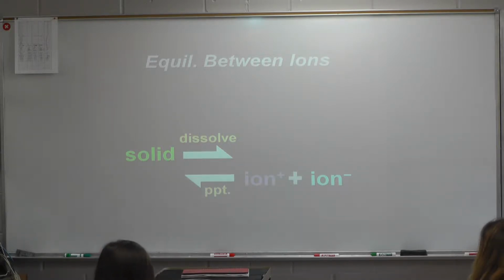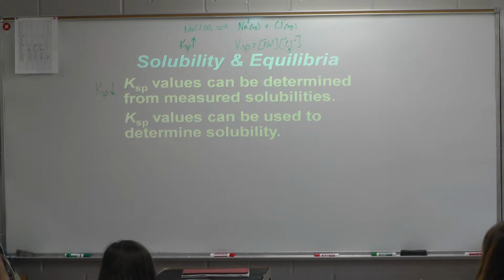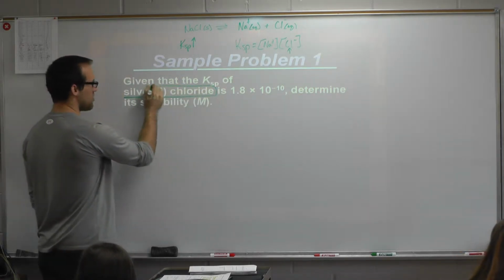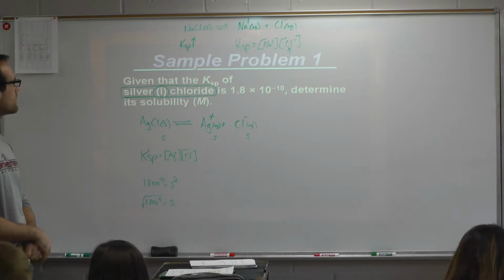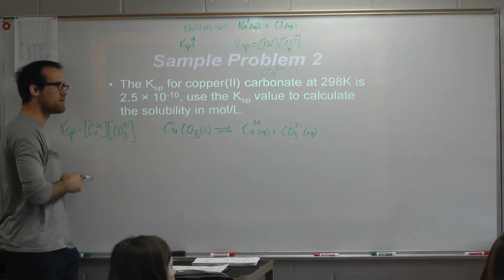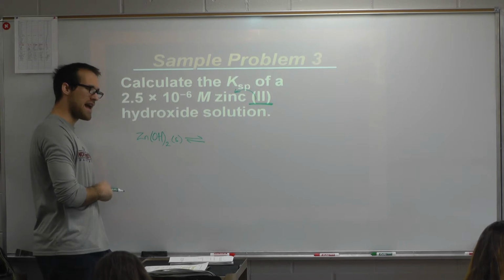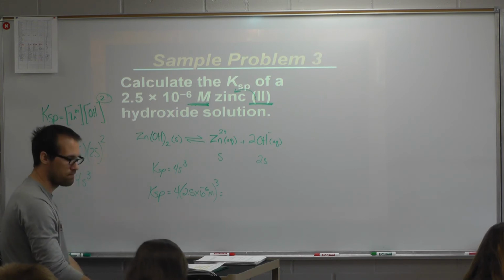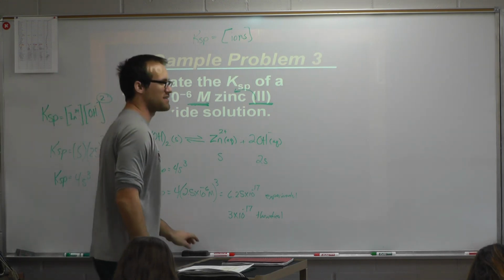15B Applications of Equilibrium Chemistry Pt2 (Day 2)